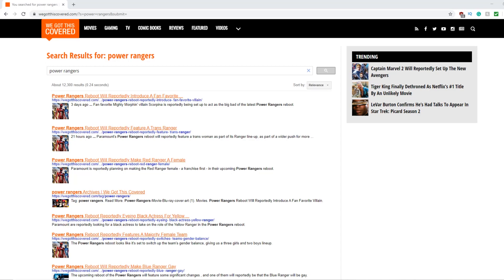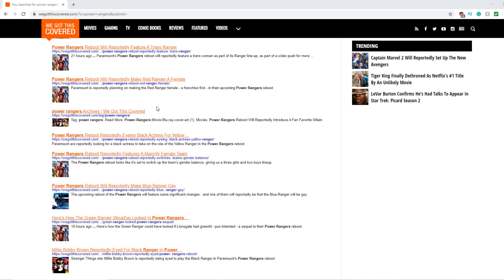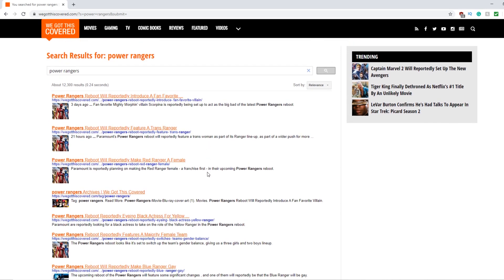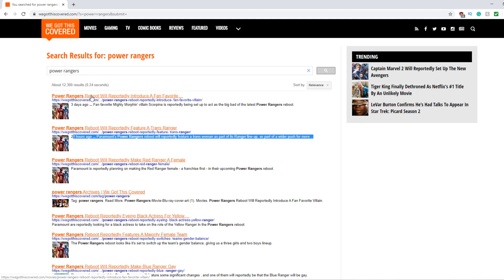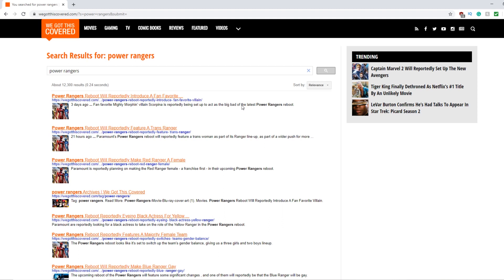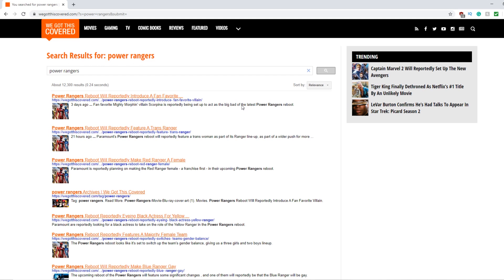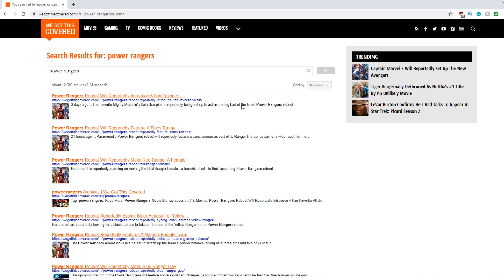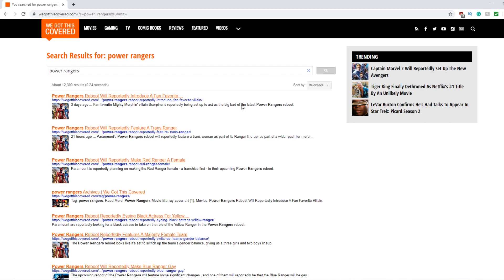UPDATES on Power Rangers Movie Reboot ARE FAKE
Please STOP BELIEVING THIS or ANYTHING from We Got This Covered.